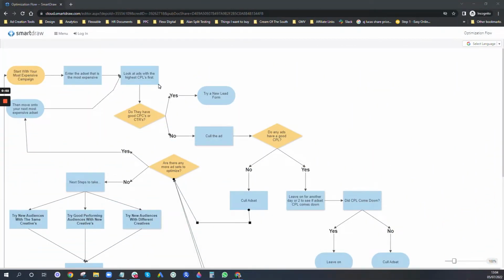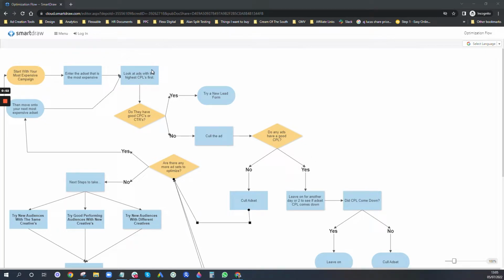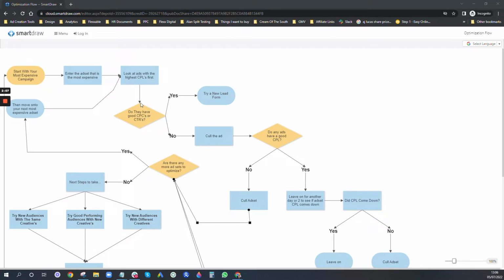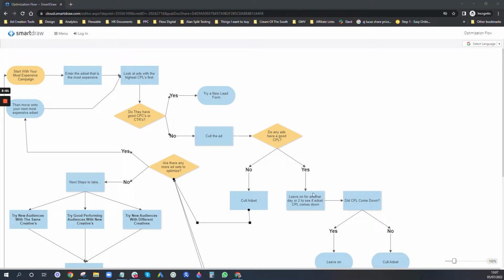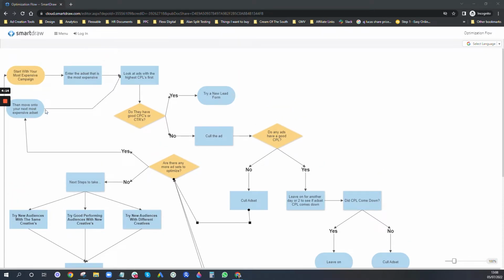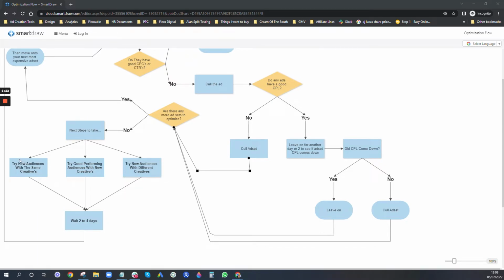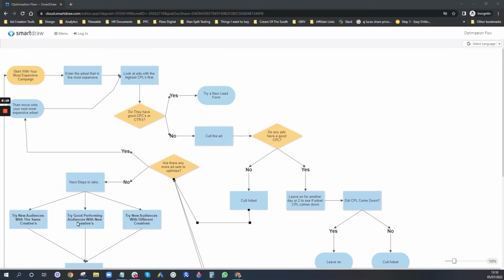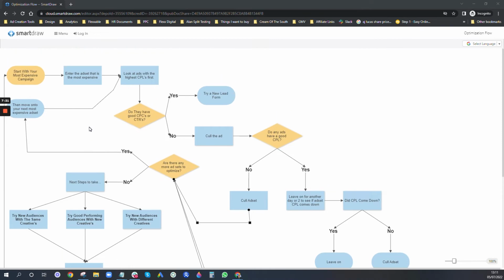The SIMPLE Method To Optimize Your Facebook Ads 🤔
In this video, we're showing you the simple method we use to optimize our Facebook Ads. If you're looking for a simple way to optimize your Facebook Ad Account and get a cheaper cost per lead, this video is for you.

If you're looking for Facebook Ad Tips on How To Optimize Facebook Ads...

This video shows you the Facebook Optimization Tactics You Need To use!

If you're looking for how to optimize your Facebook Ads for more profit and find out how to lower facebook ad costs & optimize your Facebook Ads, then give this video a watch and let's start optimizing & scaling your Facebook Ads.

PS Whenever you are ready, here are 4 ways I can help you can grow your agency...

1. From low-value “local” retainer contracts to $5K Pay Per Lead days…

2. My Automated Appointment Strategy (B2B)

3. Slash Your CPL on a Saturday Morning (B2C)